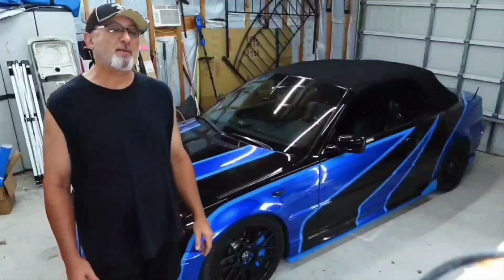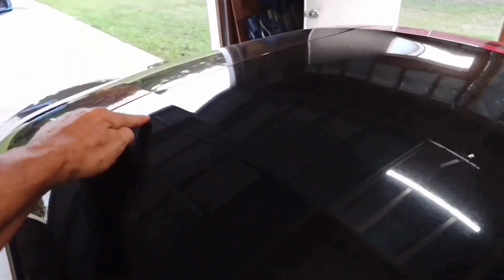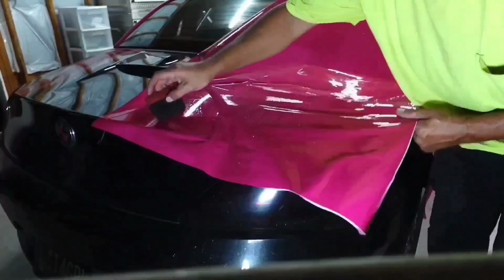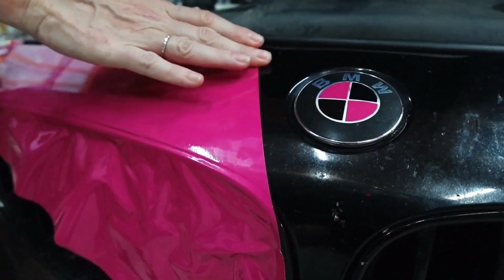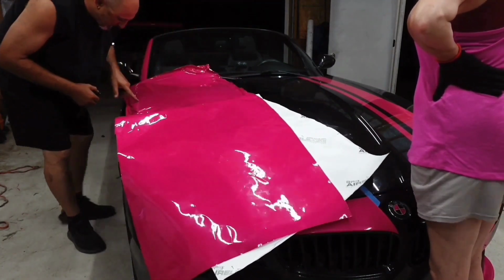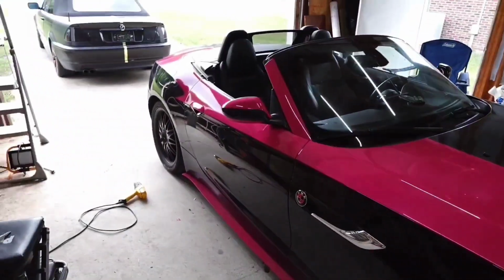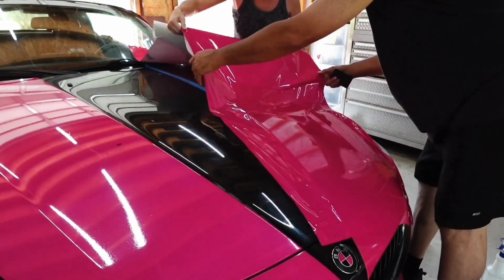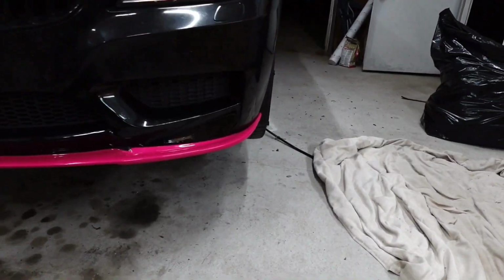Wrapping a E89 Z4 BMW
Putting vinyl wrap on my wife's E89 Z4 M-sport BMW. New front lip. Tinted headlights. his and hers.